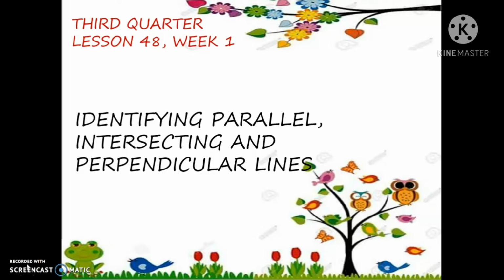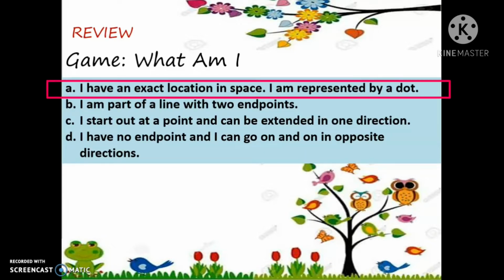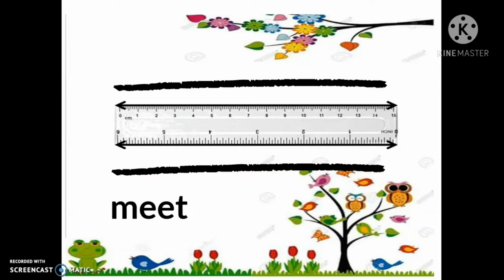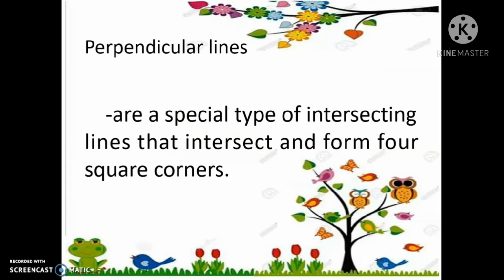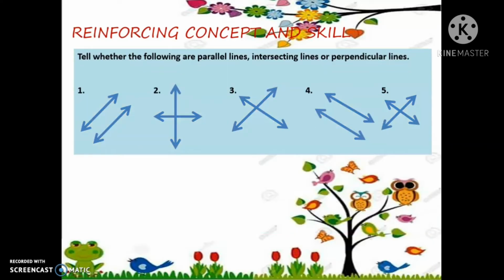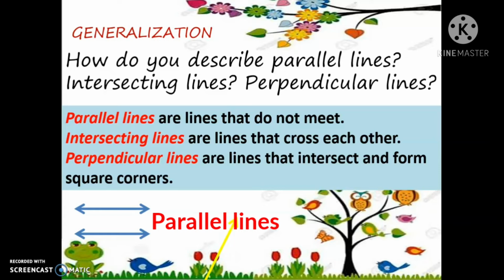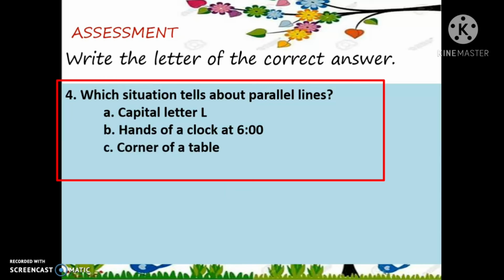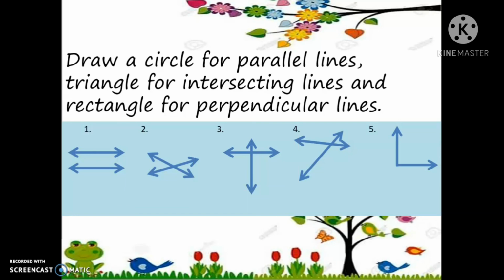Bet Ko Math: Math Grade 4: Lesson 48: Third Quarter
Identifying Parallel, Intersecting and Perpendicular Lines